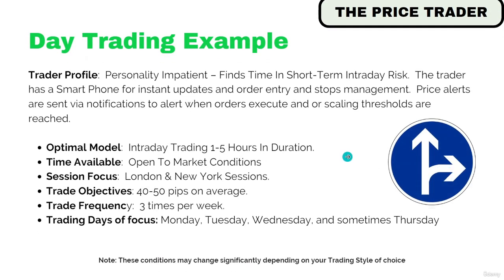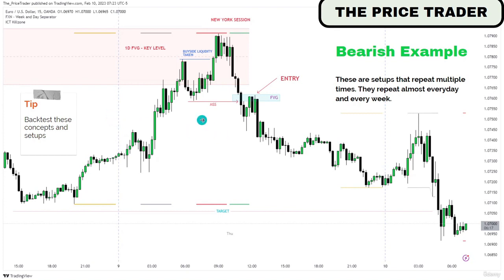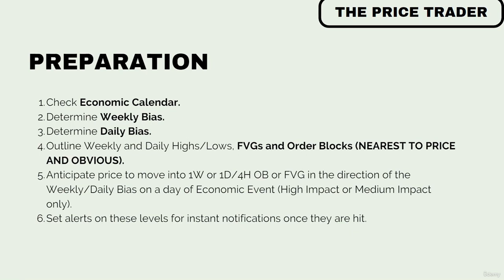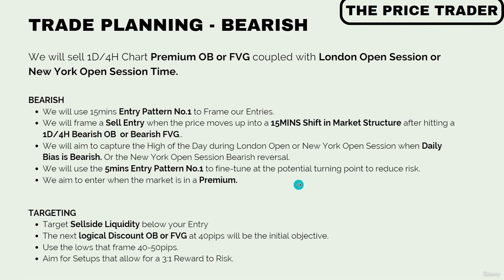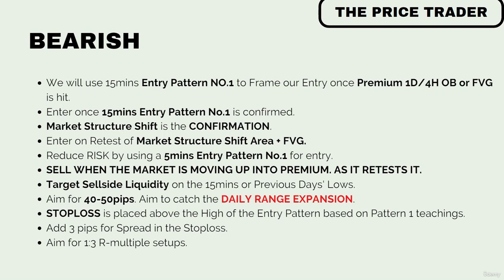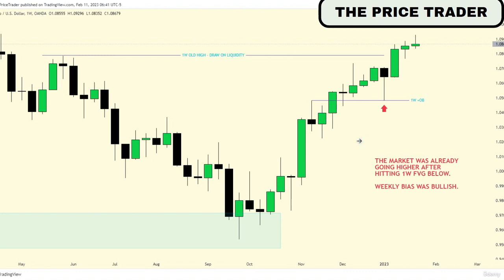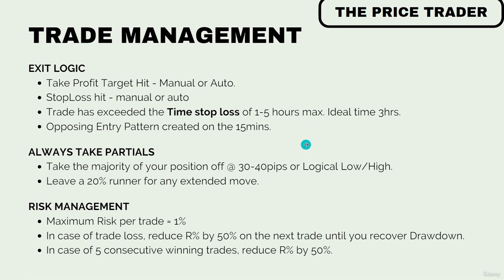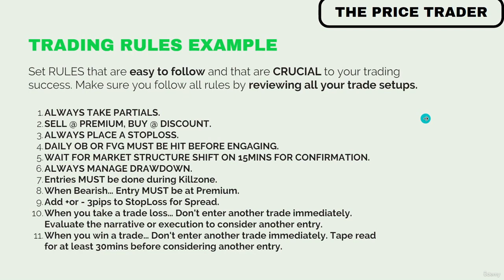30 Trading Plan Example